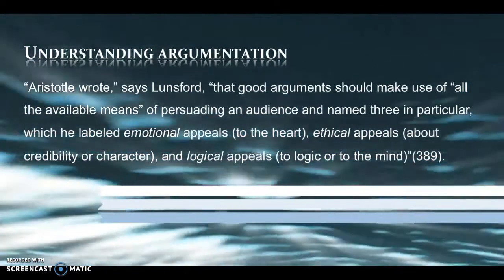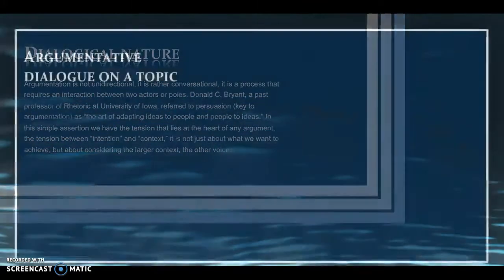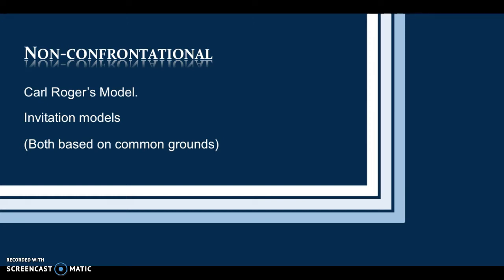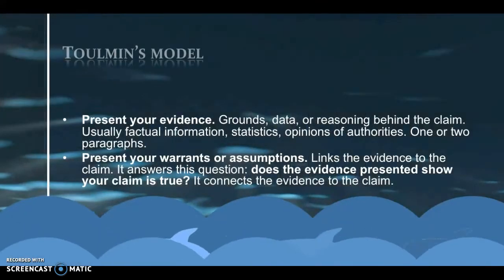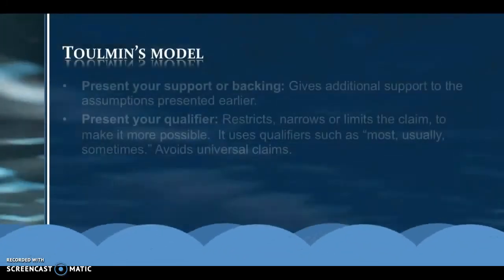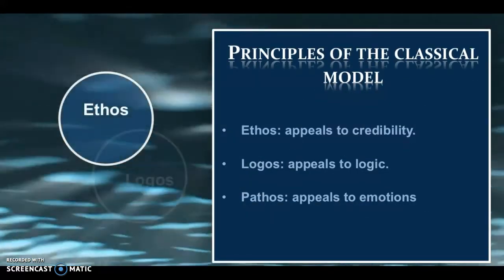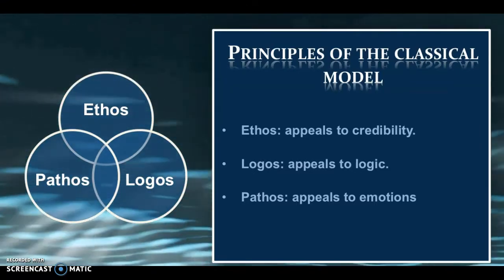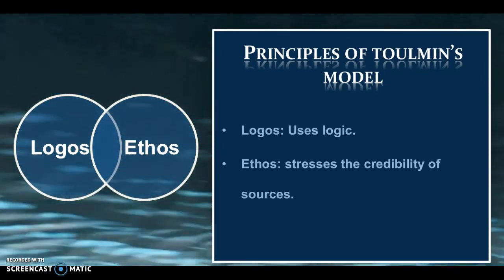The argumentative essay